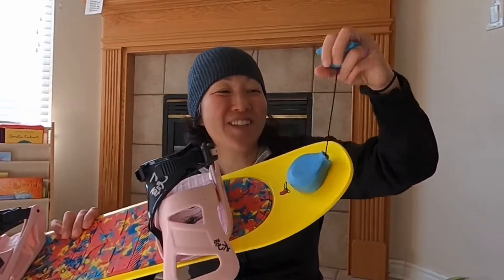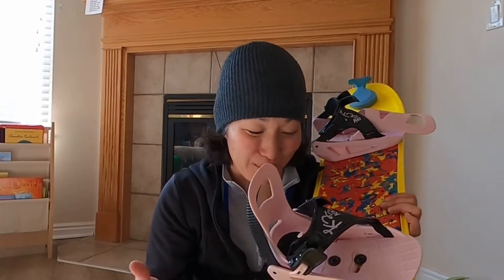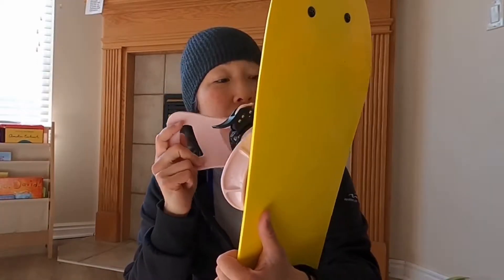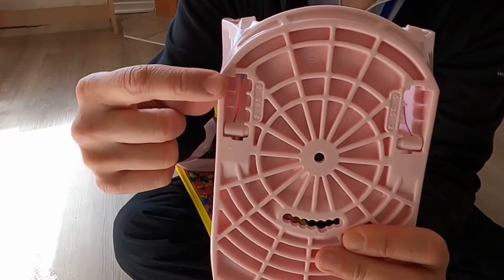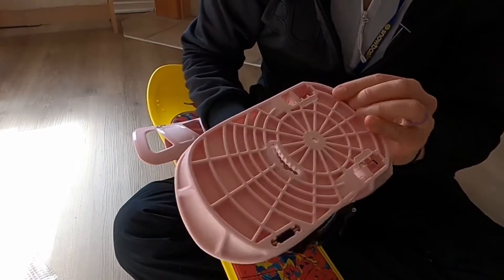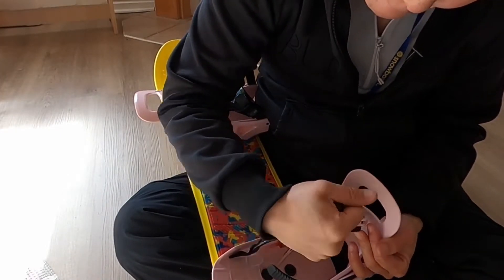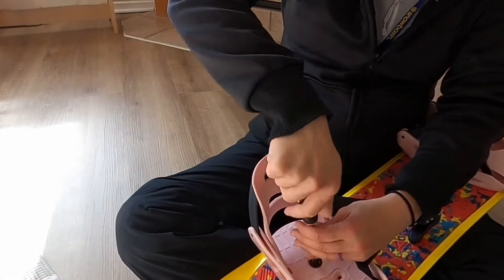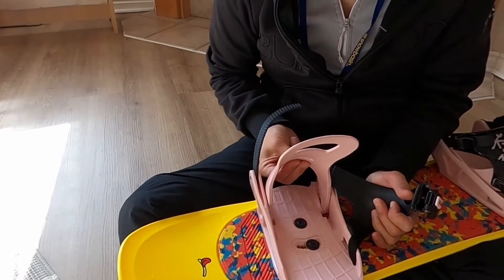K2 Lil Kat Binding Proper Install